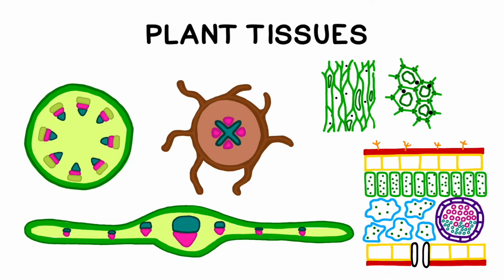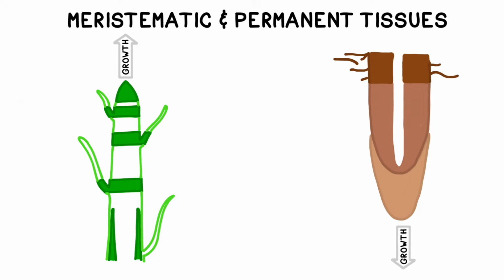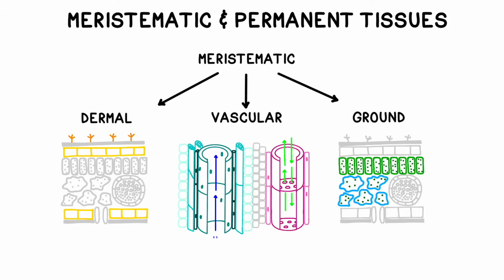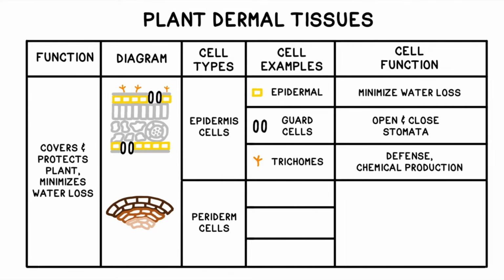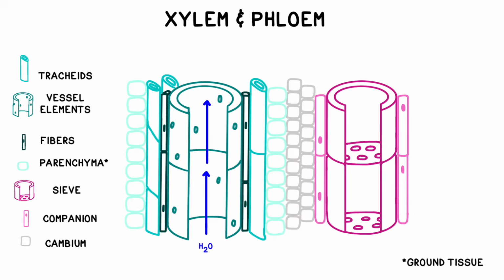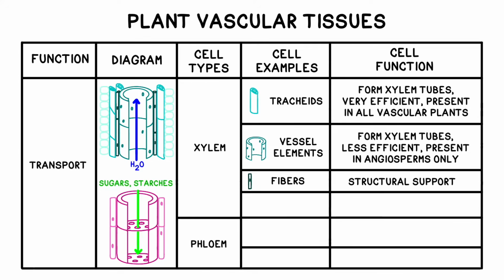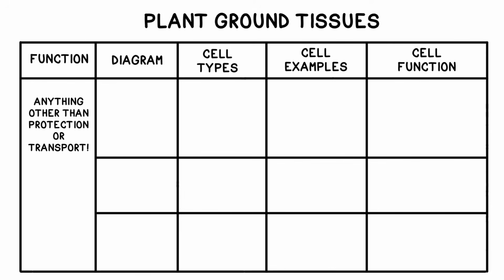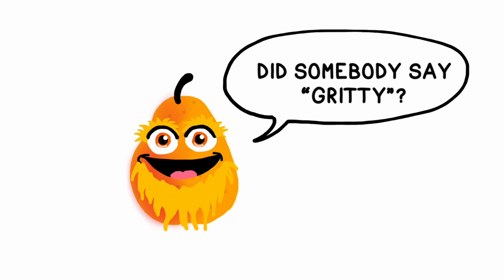Plant Tissues Explained: Types, Structure & Functions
🌱 Understanding Plant Tissues: Meristematic, Dermal, Vascular & Ground Tissues Explained!

In this video, we break down the incredible organization of plant structures—from organs to tissues to individual cells. Learn how plants grow, transport materials, protect themselves, and perform essential functions like photosynthesis and storage.

You’ll explore the three major plant tissue systems and how each contributes to plant survival and growth:

🌿 Meristematic Tissue
The plant’s version of stem cells
Undifferentiated cells responsible for growth
Includes apical meristems at root and shoot tips

🍃 Dermal Tissue
Covers and protects the plant
Manages gas exchange, water loss, and defense
Includes epidermis (in non-woody plants) and periderm/bark (in woody plants)

💧 Vascular Tissue
Transports water, minerals, sugars, and nutrients
Xylem → moves water upward
Phloem → transports sugars in both directions
Forms continuous networks throughout roots, stems, and leaves

🌾 Ground Tissue
Everything not used for protection or transport
Functions in photosynthesis, storage, and support
Includes parenchyma, collenchyma, and sclerenchyma

By the end, you’ll understand how these tissue systems interact to support plant growth, structure, and function—and why they’re essential to life on Earth.